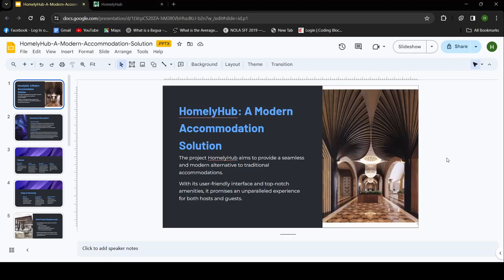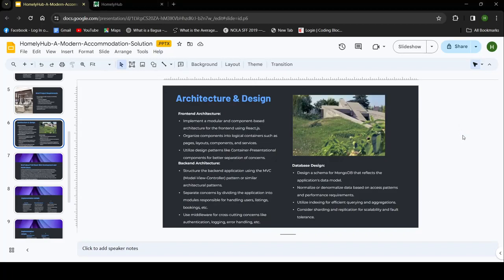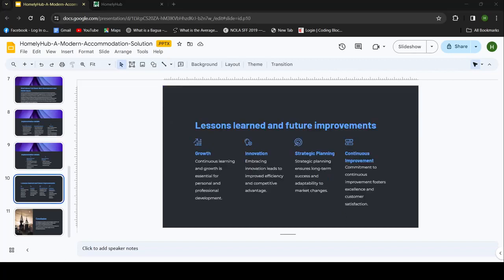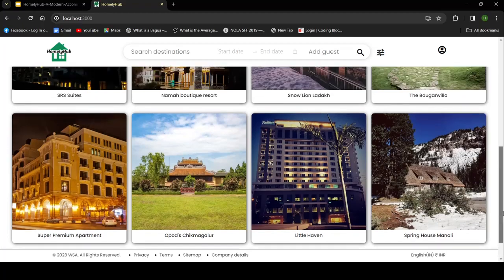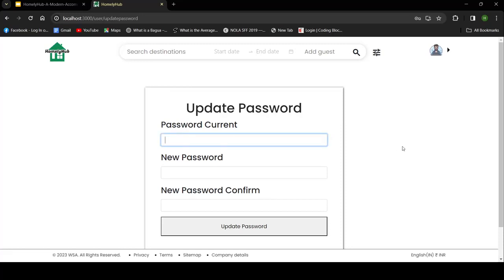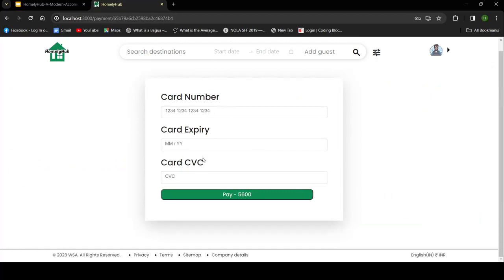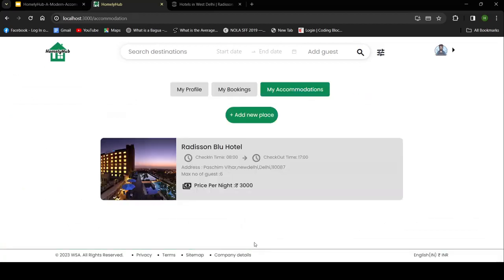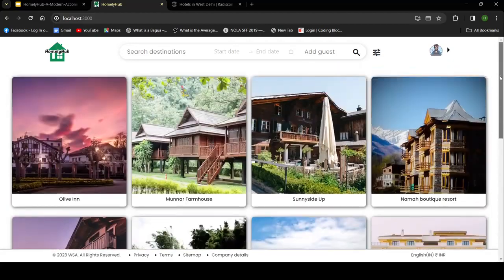HomelyHub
MERN Stack - Internship B2
HTML, CSS, JAVASCRIPT, REACT, NODE.JS , MONGODB,.